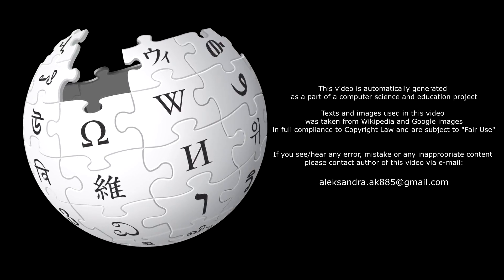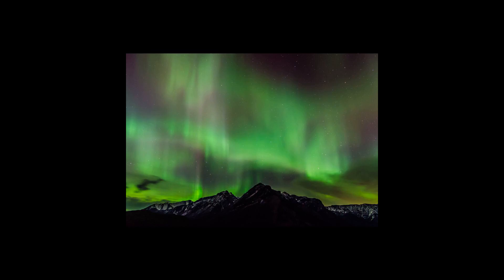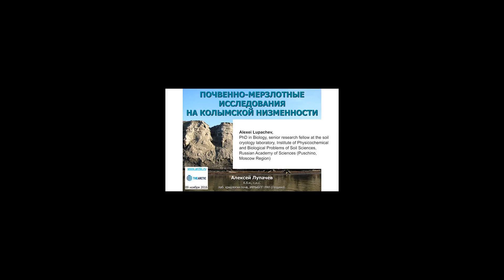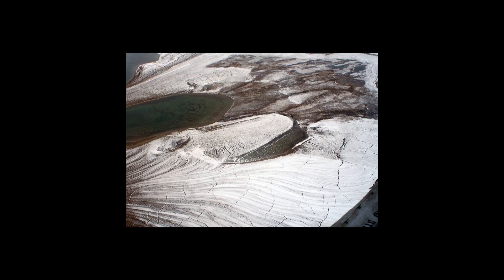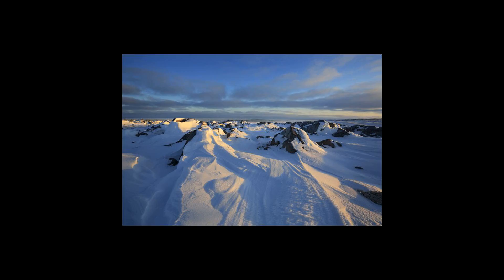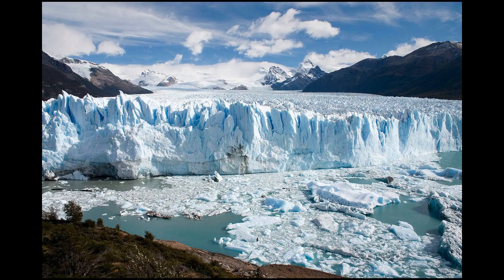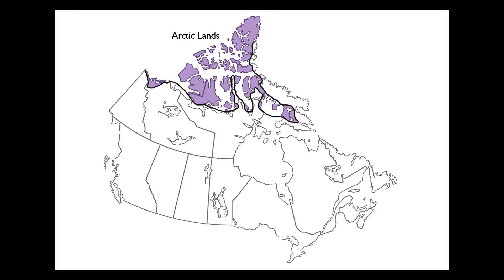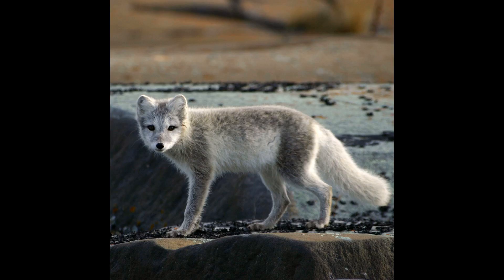[Wikipedia] Arctic Lowlands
The Arctic Lowlands and Hudson Bay Lowlands are a physiographic division, lying between the Canadian Shield and the Innuitian region To the south of the surfaces and lowland plains. This is a region of tundra, a treeless Plain, with a cold, dry climate and poorly drained soil. Most of the Arctic Lowlands region is located in Nunavut. The Arctic Lowlands are plains located in Canada. Plains are extensive areas of level or gently rolling land. In North America there is a large, flat interior Plain. They are also part of what is commonly referred to as the Arctic Archipelago, occupying much of the central Canadian Arctic. They are made up of a series of islands located in Canada's far north, and havd remains frozen most of the year. However, the Paleozoic sedimentary rock, from which the Lowlands are formed, contains lignite (a form of coal), oil, and natural gas deposits. Limestone is very abundant as well. The Arctic Lowlands have a small human population. The terrain is mostly ice, snow, rock, and it is full of marshes, especially in the winter. Animals that live in the area include polar bears, char, Arctic hares and Arctic foxes. This region is being affected by global warming. It is very cold and human life may be difficult. Many suffer from lack of food in this region. Commonly known as the Hudson Bay-Arctic Lowlands, the Hudson Bay part is over 50% water.